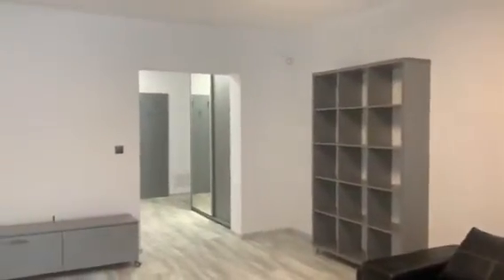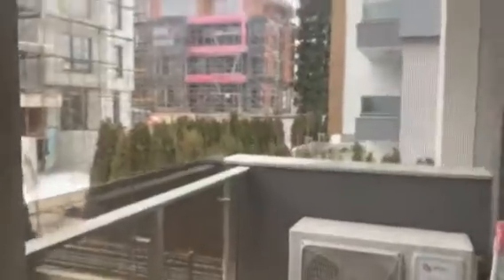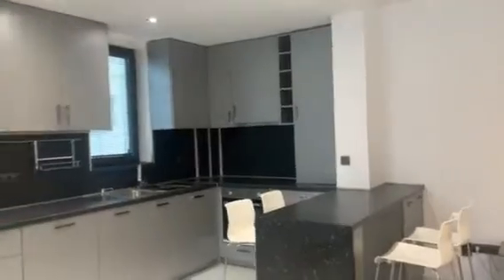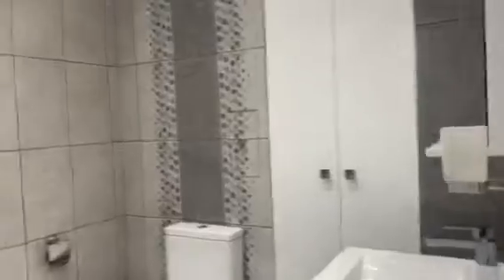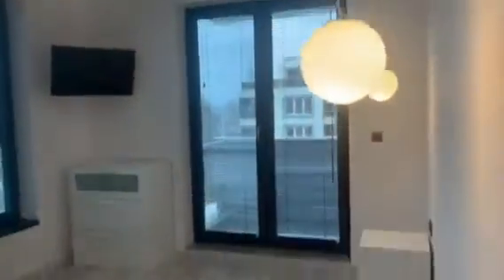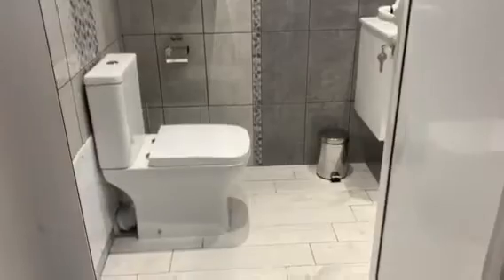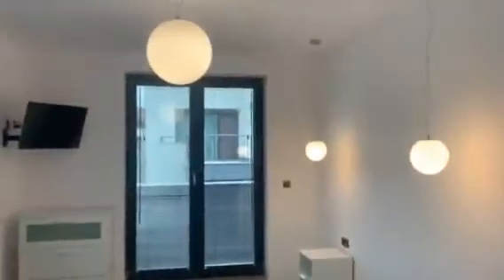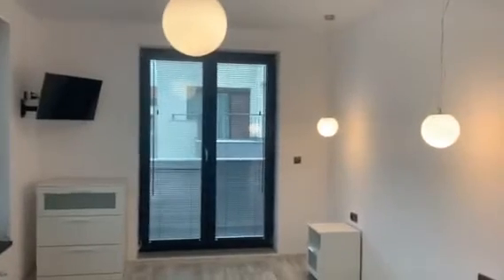2 bed app video